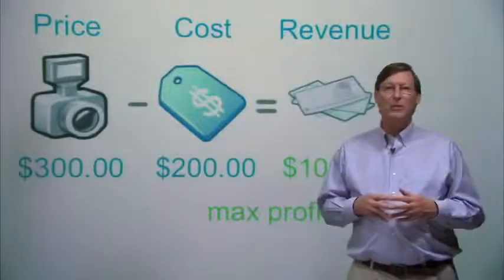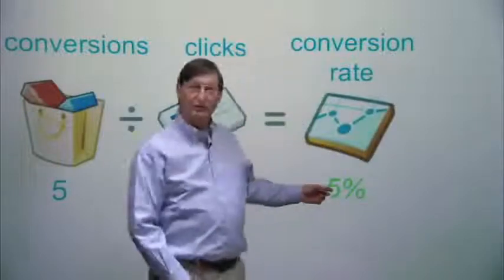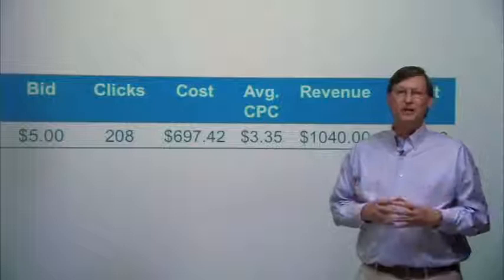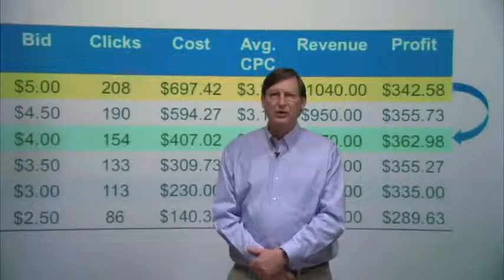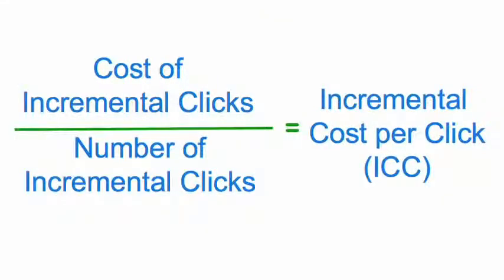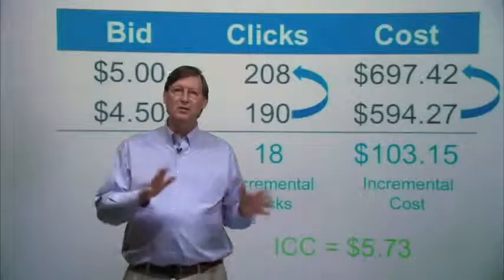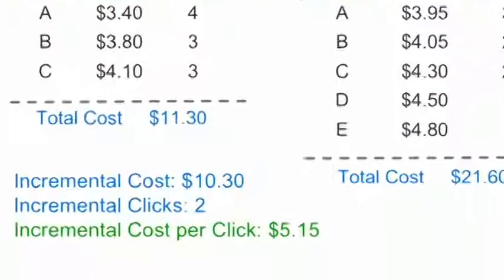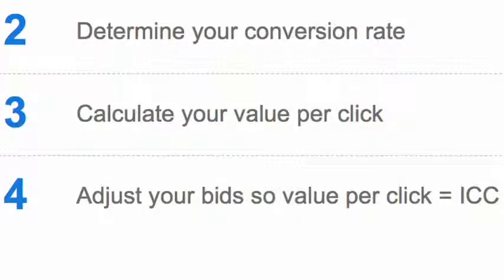Google AdWords Bidding Tutorial 2014